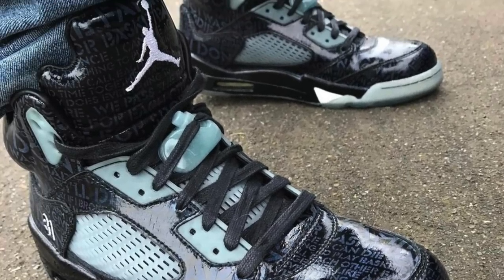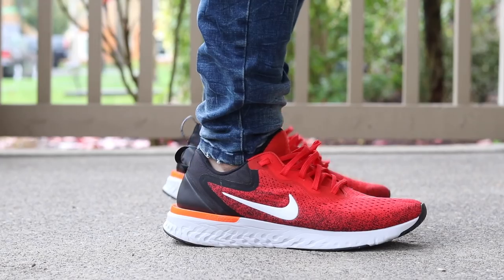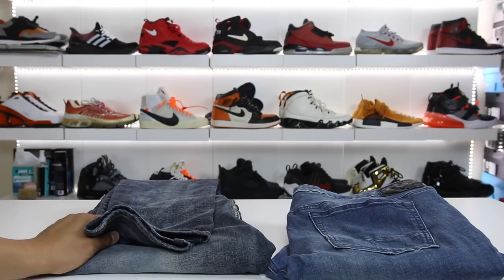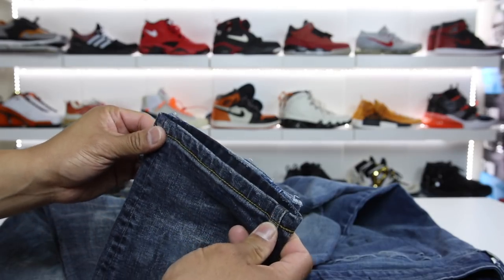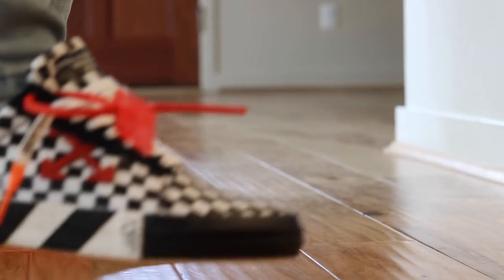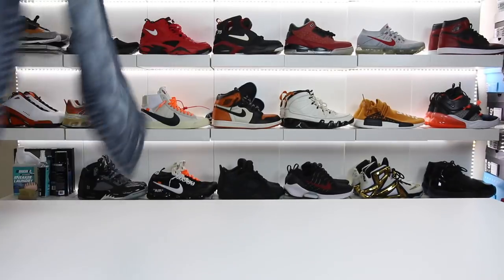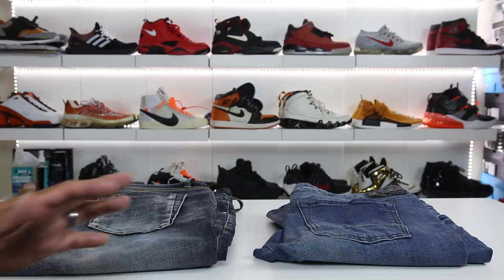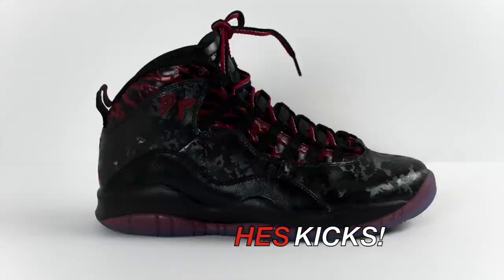Cheap Denim vs Expensive Denim! ($50 vs $230, Worth Buying?)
Top 5 PANTS For SNEAKERS Under $50!!!

$29-$45!